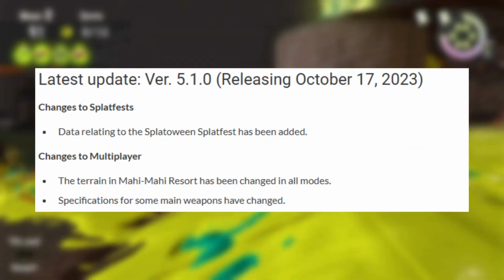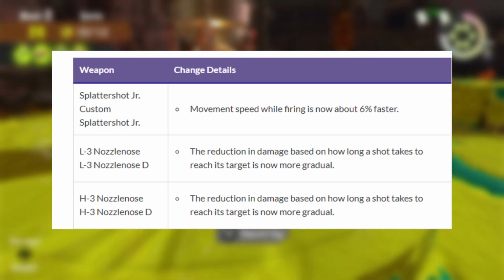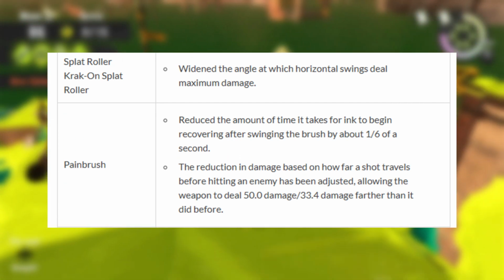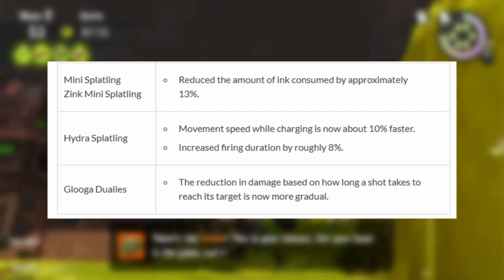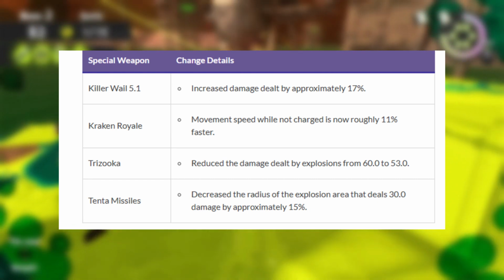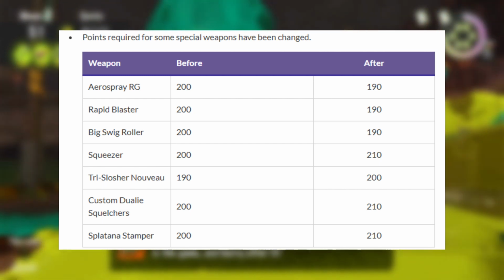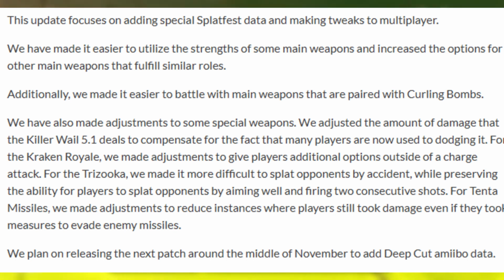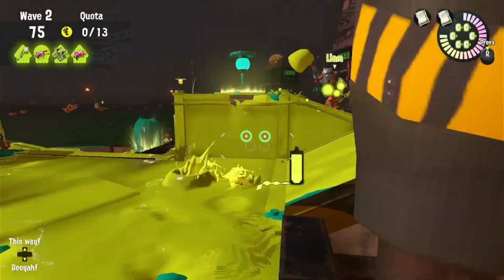Splatoon 3 - Update 5.1.0 - [Killer wail 5.1 is META]!!! - Splatoon 3 News